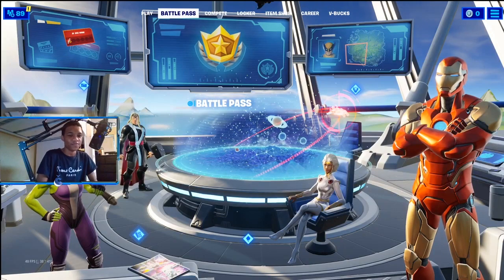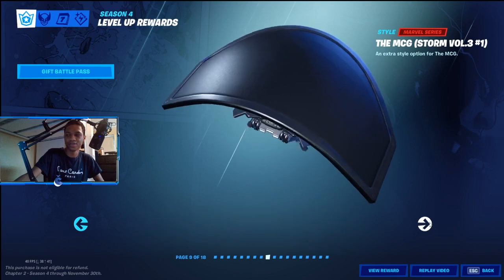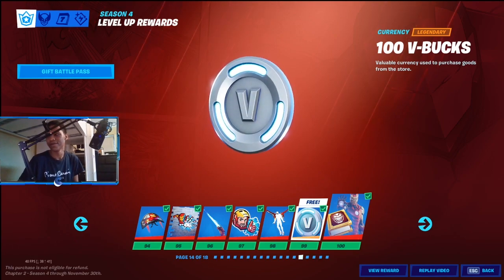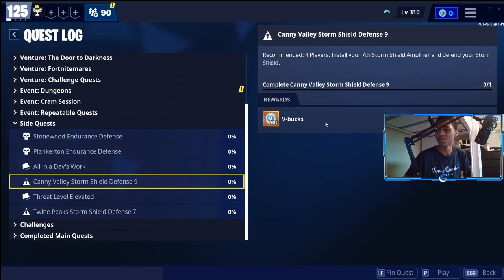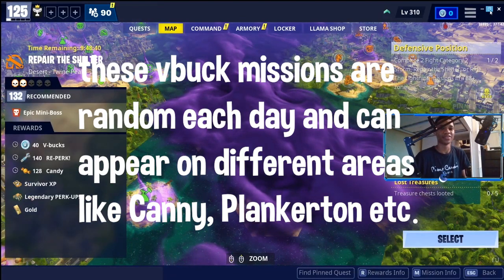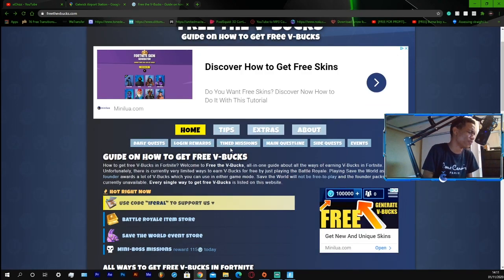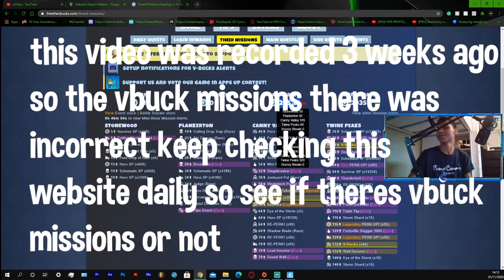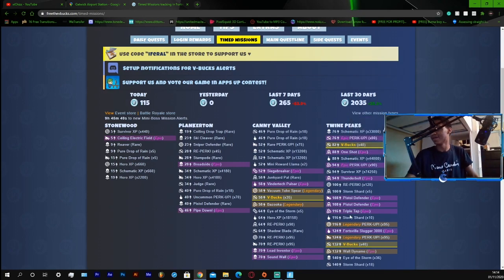HOW TO GET FREE VBUCKS IN FORTNITE CHAPTER 2 SEASON 4 RIGHT NOW **LEGIT METHOD**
This video is showing you how to get vbucks the legit way without no glitches to save you some time from the clickbait hassle :) If you find this video useful drop a like :)

-Timestamps- & Methods for getting free vbucks

0:00 Intro
1:24 Completing Challenges
2:06 Ranking up your Battle Pass
3:34 Log in STW Everyday for daily rewards
3:58 Daily Quests
4:43 Completing side quests
5:50 vbuck missons
6:41 freethevbucks.com
7:16 timed missions
9:18 proof that this website works
10:33 outro

free vbucks in fortnite chapter 2 season 4 ps4,